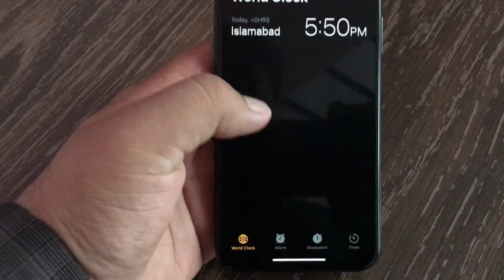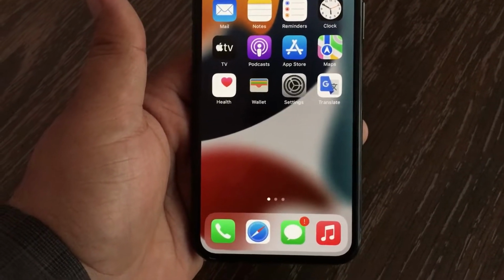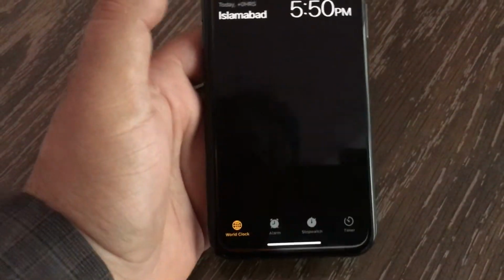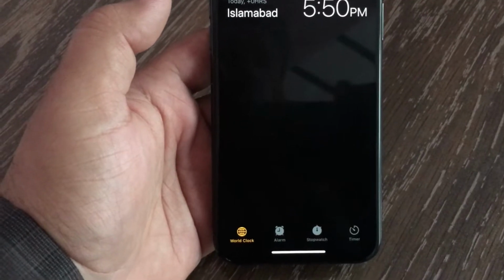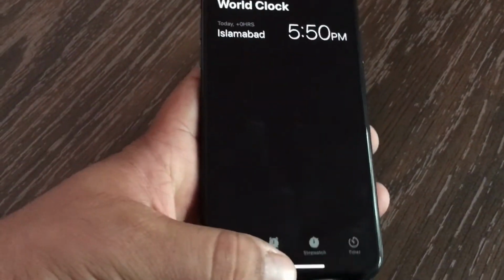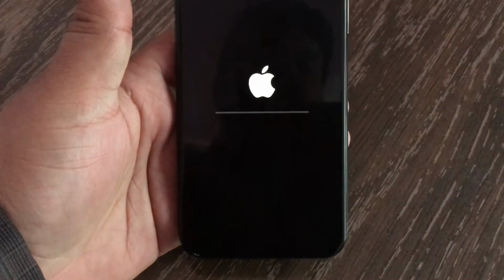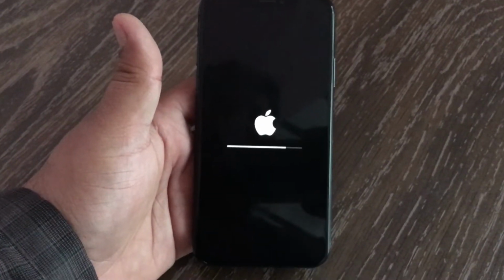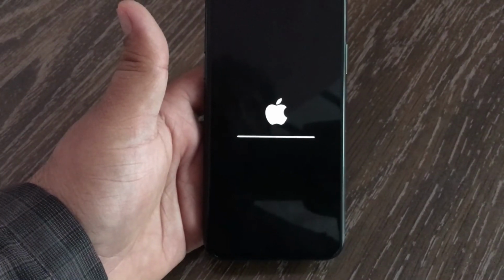How to Fix iPhone Alarm Rings Automatically in iOS 15